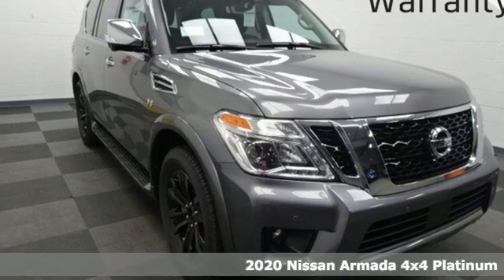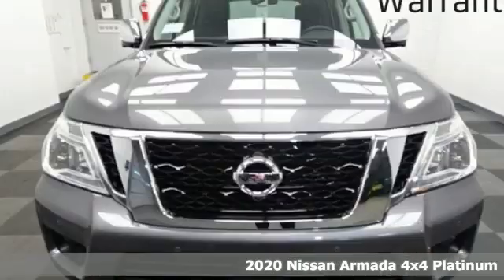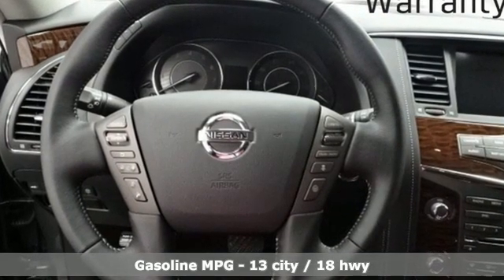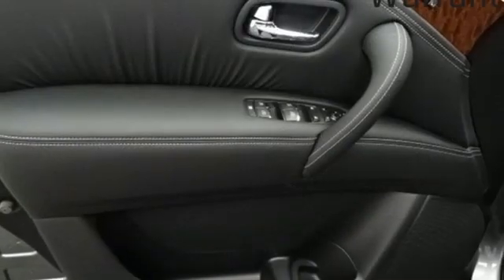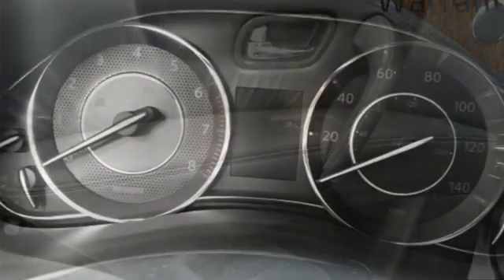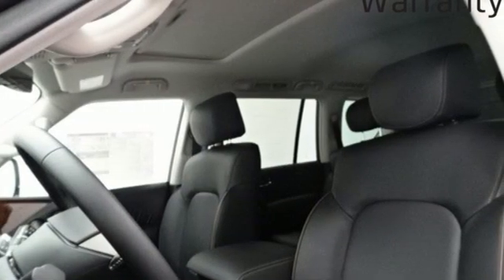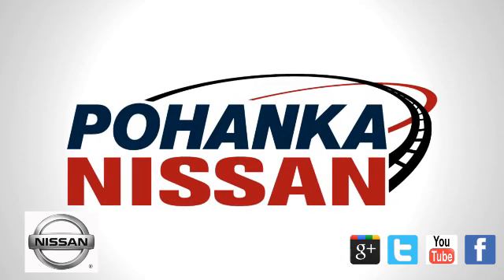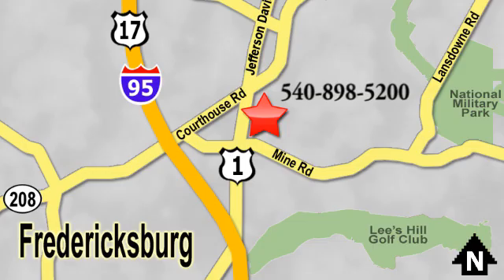New 2020 Nissan Armada Richmond VA Fredericksburg, VA PL9781818 - SOLD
Year: 2020
Make: Nissan
Model: Armada
Trim: Platinum
Engine: 5.6L V8
Transmission: 7-Speed Automatic
Color: Gray
Interior: Charcoal
Stock #: PL9781818
VIN: JN8AY2NE6L9781818
Gun Metallic 2020 Nissan Armada Platinum AWD 7-Speed Automatic 5.6L V8brbrHOME OF THE LIFETIME WARRANTY.brbrbrWe make every effort to provide accurate information, please verify options and price before purchase, Pohanka is not responsible for errors or omissions. All vehicles subject to prior sale. Quoted price available on in-stock units only. All prices are exclusive internet prices only. Financing is subject to approved credit through designated lender. Price plus tax, tags, dealer processing fee of $799 and freight of $810 - $1100. All customers will qualify for all manufacturer rebates and incentives included in the price, some require financing through the manufacturer. Some manufacturer rebates are not compatible with special manufacturer finance offers. Manufacturer Rebates and incentives are valid during the time period set by the manufacturer and are subject to change without notice. Additional manufacturer rebates and incentives may apply to those who qualify and may lower the sales price. 2 or more available at this price. Price Includes:$2000 - Nissan Customer Bonus Cash - Armada/Pathfinder. Exp. 03/31/2020

Address:
5200 Jefferson Davis Hwy